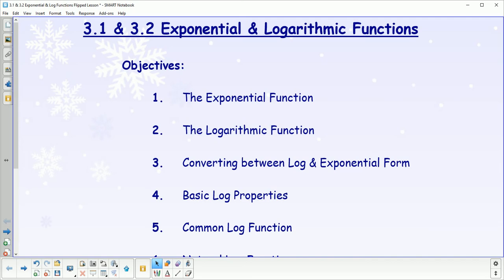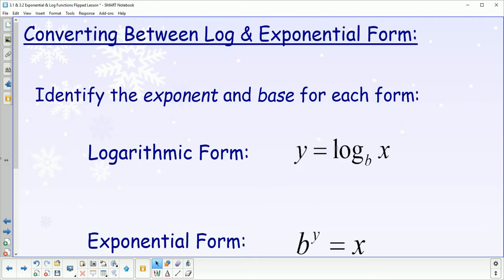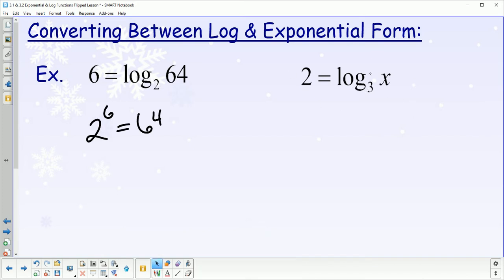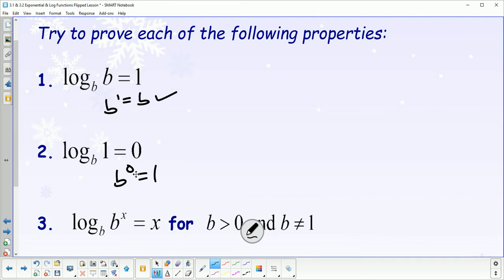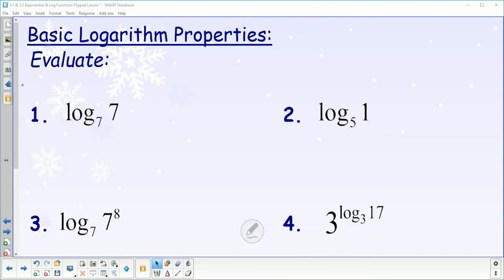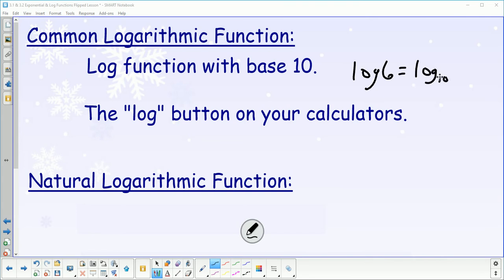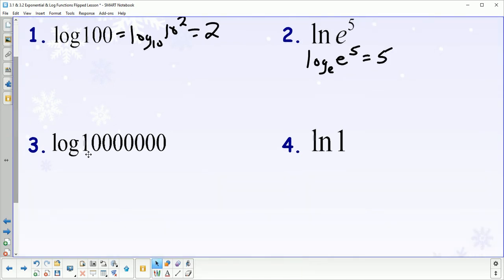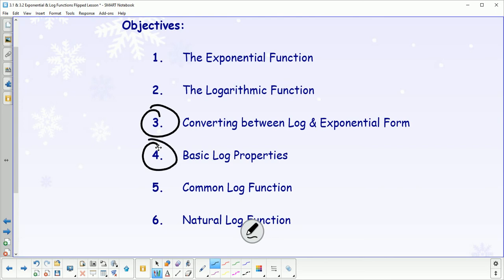3 1 & 3 2 Exponential & Log Functions